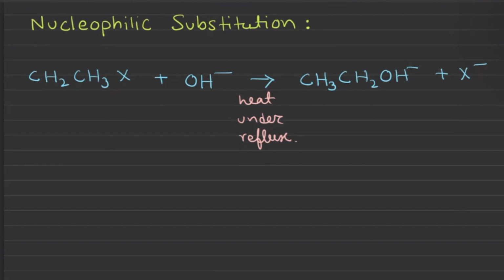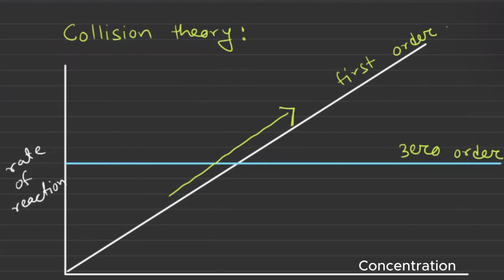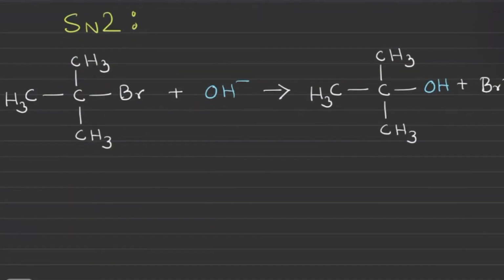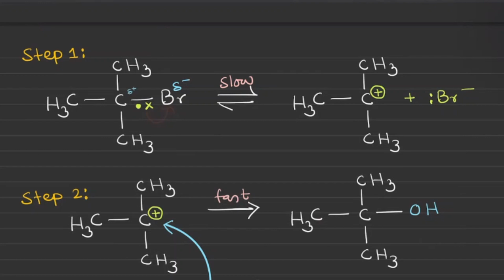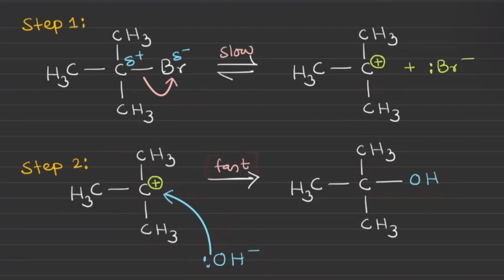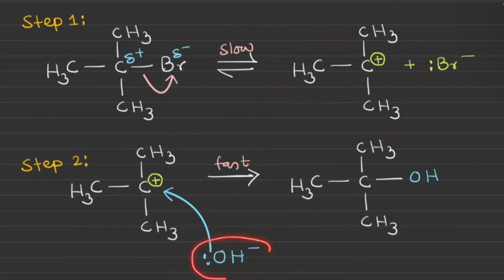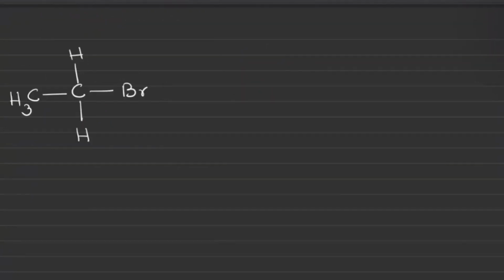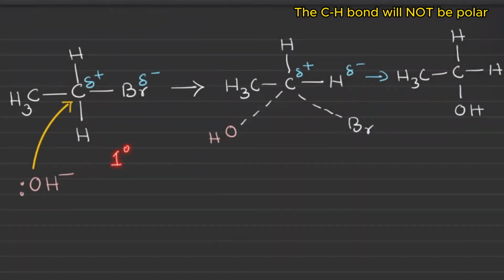Mechanism of Nucleophilic Substitution - Sn1 and Sn2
AS Chemistry, Halogenoalkanes, Organic Chemistry,